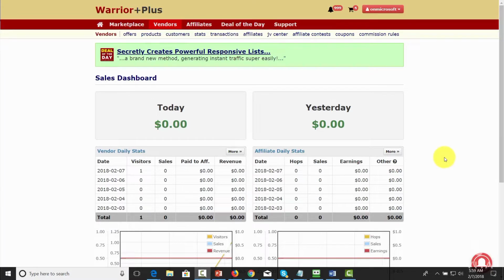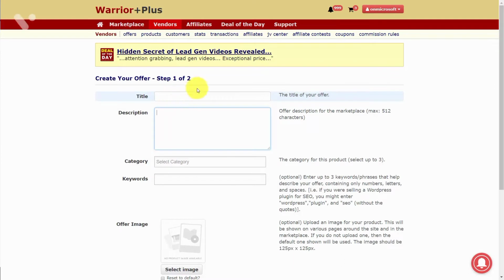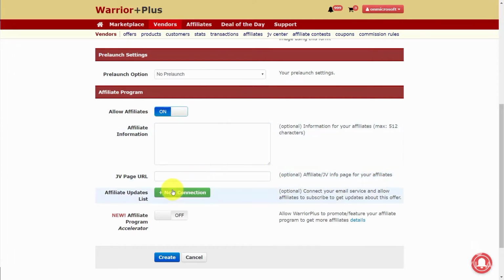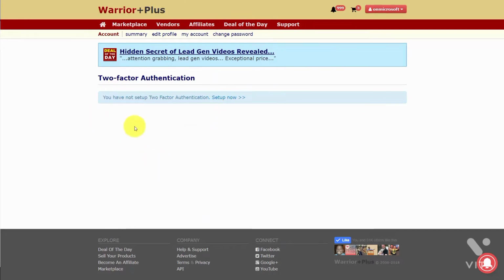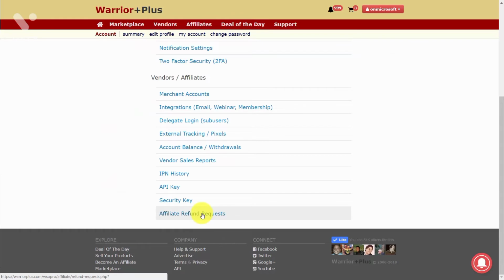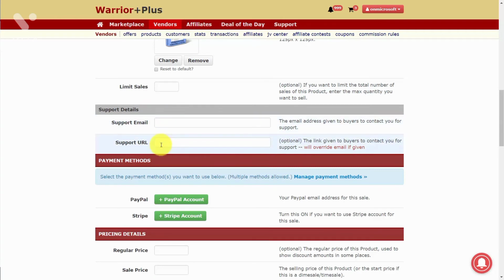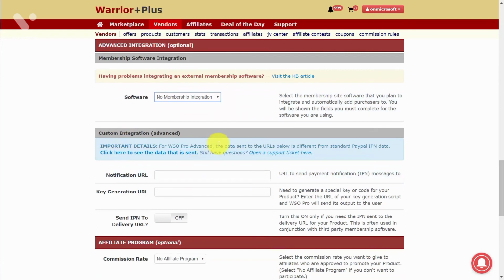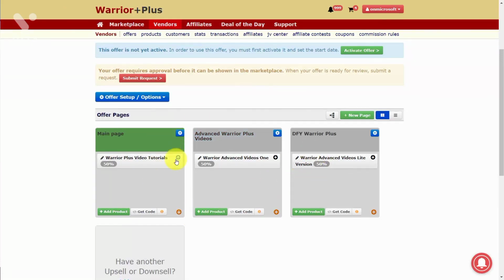👉Get Instant Earning From Launch With WarriorPlus🌱